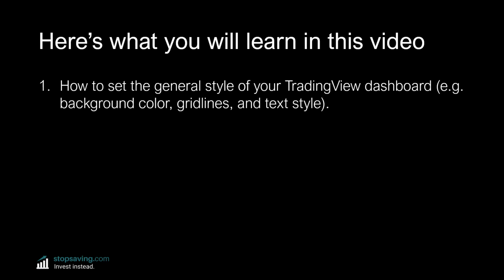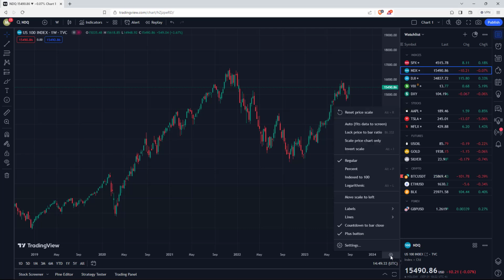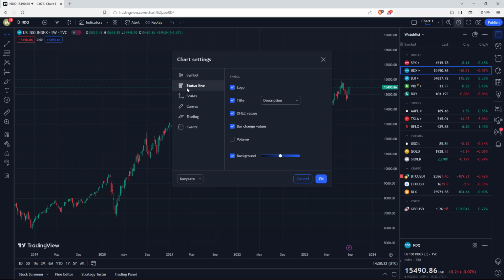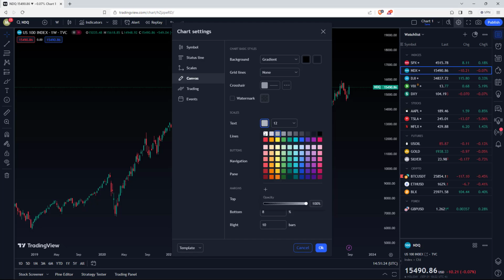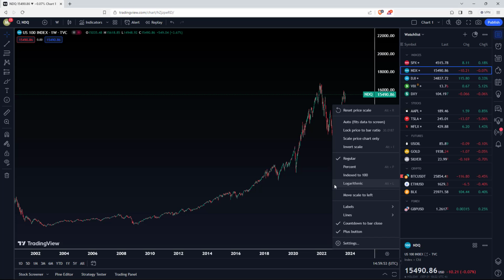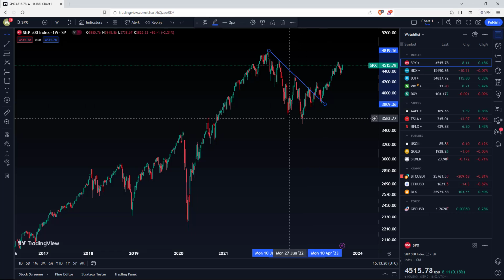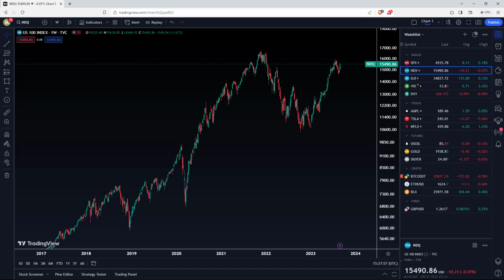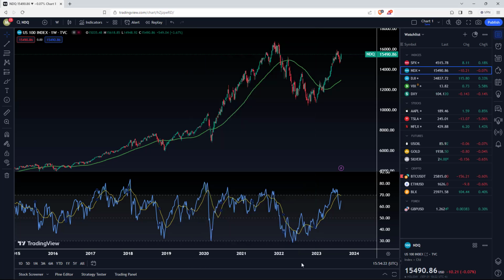How to Personalize TradingView Charts: Tailor Your Charting Experience | Step-by-Step Guide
Welcome to lesson 4.2 of our FREE Trading & Technical Analysis Course! In this video, by Jonathan Hobbs, CFA, we explain how to personalize your TradingView setup to tailor your charting experience.

In this video, you will learn:

➡️How to set the general style of your TradingView dashboard (e.g. background color, gridlines, and text style).
➡️How to set your chart to log scale.
➡️How to add or remove various labels from your chart.
➡️How to save TradingView style templates for later use.
➡️How to format different aspects of your chart to your chosen style (e.g. drawings and indicators).
➡️How to edit and manage your TradingView watchlist

📧 Sign up for our free newsletter for how-to guides and investment ideas across crypto, stocks, metals, and more!